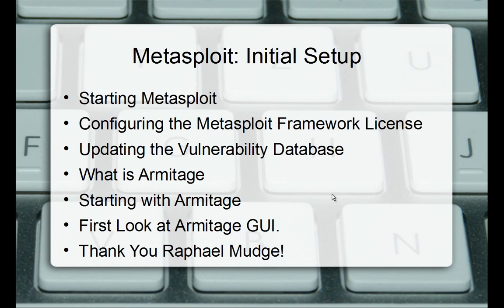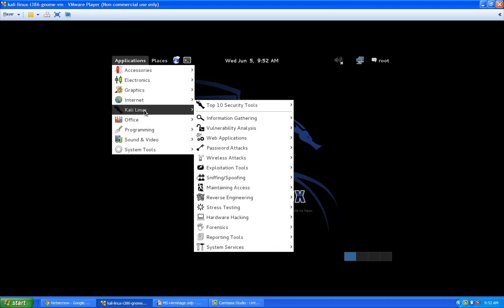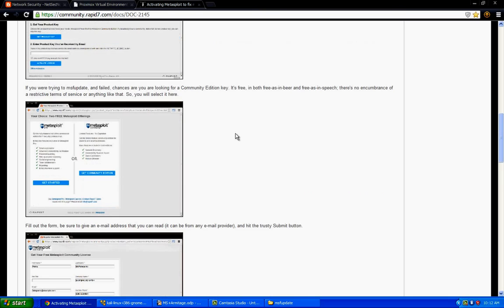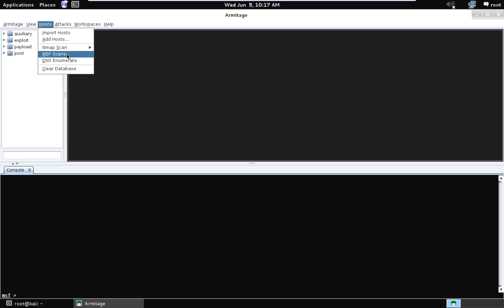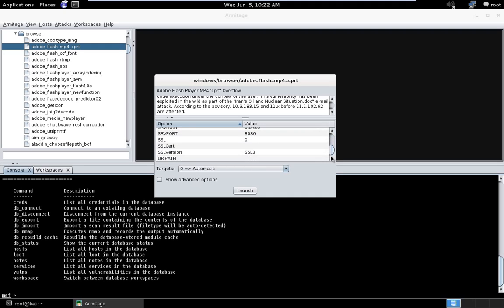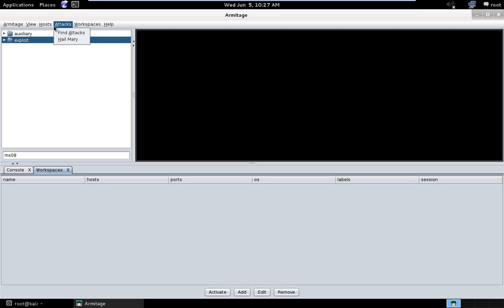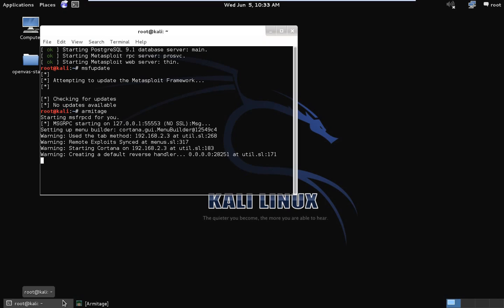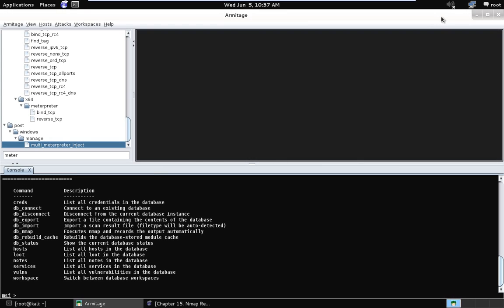Setting up and Configuring Metasploit + Armitage + nmap and zenmap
An in-depth and spoken look into setting up metasploit community, using it, using Armitage, looking at nmap, and zenmap. Discussion into further videos, updates, etc. Be sure to watch in HD!